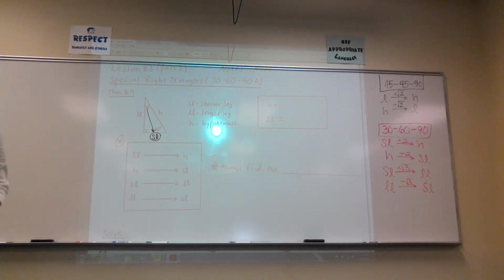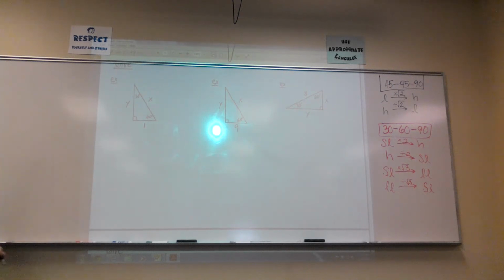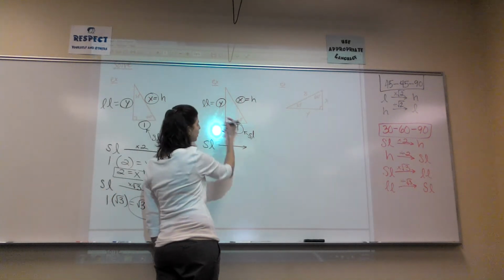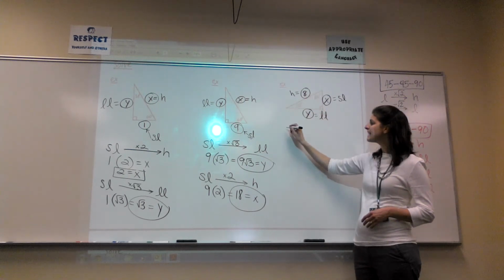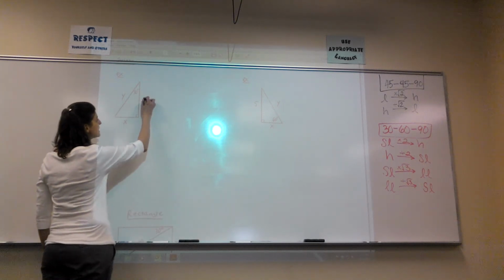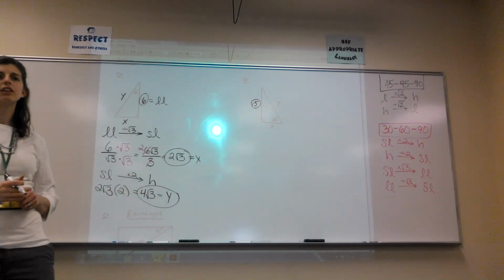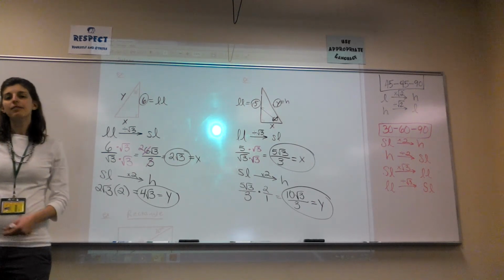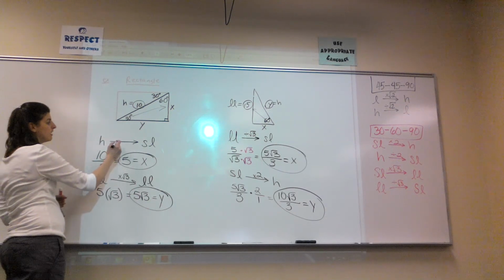Glencoe Geometry 8 3b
In this lesson, we will work examples using the special 30-60-90 right triangle side length patterns.